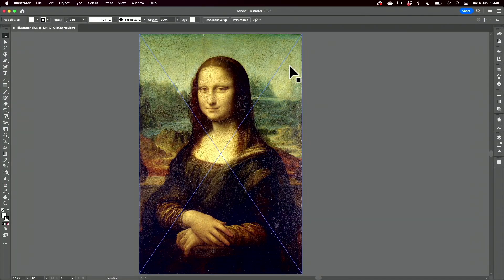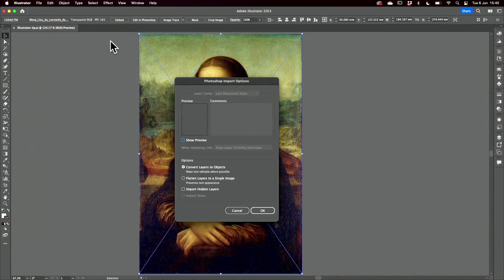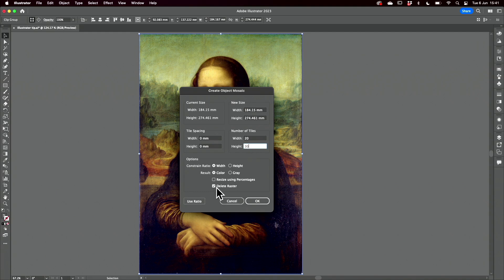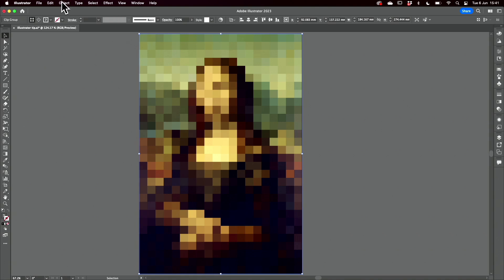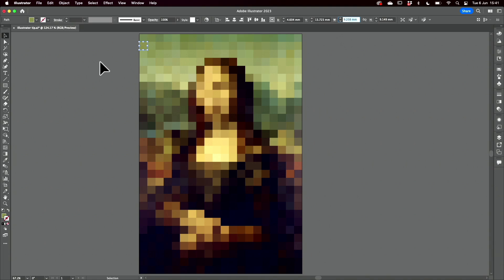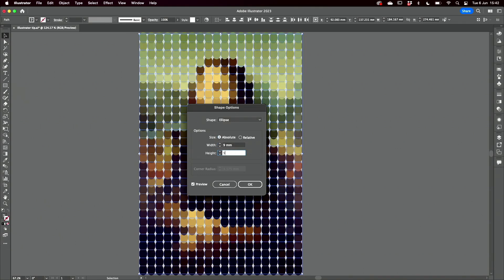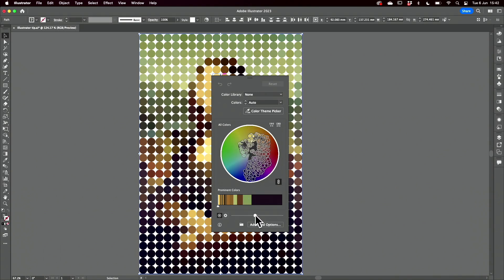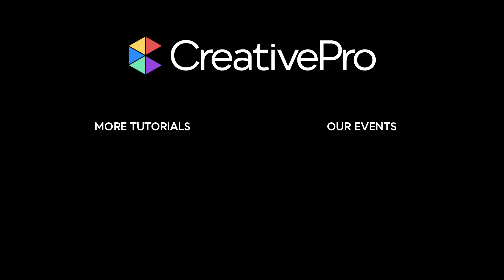Illustrator: How to Make an Abstract Mosaic From a Photo (Video Tutorial)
In this Three Minutes Max video, Nigel French shows off a fun Illustrator tip for creating an abstract mosaic from a photo. He uses the Create Object Mosaic to get a grid of squares, then releases and manipulates those squares to circles. Lastly, Nigel opens Recolor Artwork and changes the overall look of his finished mosaic.